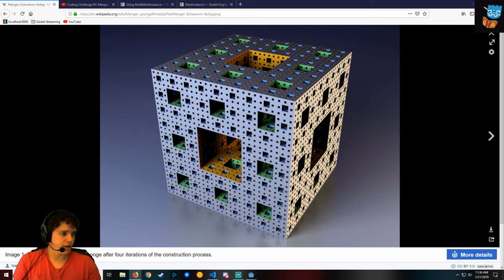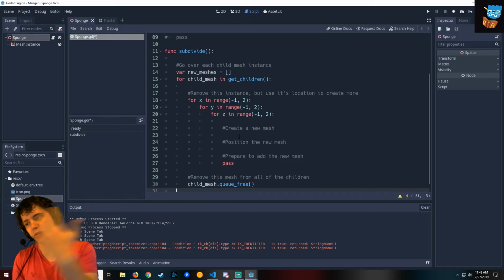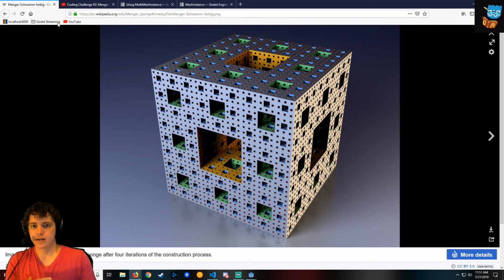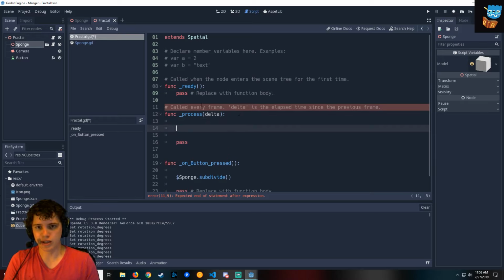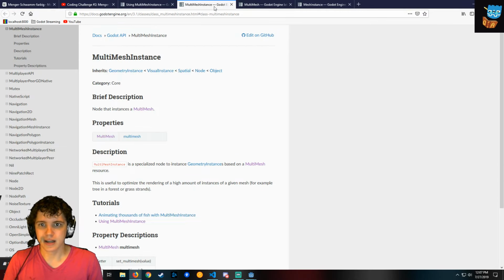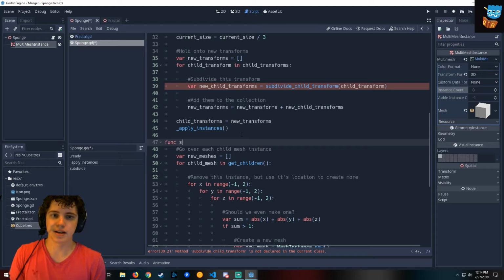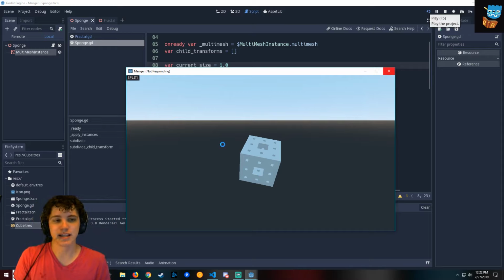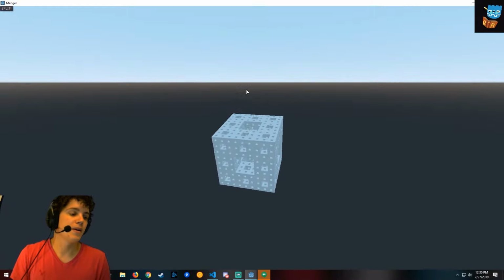Godot Coding Challenge #2: Menger Sponge Fractal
Implementing the Menger Sponge Fractal in the Godot game engine!

We're going to be covering recursive functions, 3d spatial objects, and MultiMesh instances for performance reasons!

...and yes, the function isn't actually recursive, but it could be called recursively if we weren't doing it step-by-step!

Timestamps:
00:00 - Introduction
02:00 - Project Setup
02:30 - Setting up 3d Scenes for debug and development
04:40 - Creating the `recursive` subdivision function
08:20 - Creating a GUI button and connecting it
09:00 - Creating new cube meshes to make the fractal
11:20 - Creating and referencing a mesh resource via `export`
12:25 - Positioning meshes in 3d space
16:40 - Adding the new meshes to the scene
17:30 - (Unsuccessfully) debugging a sizing issue
22:00 - Debugging/Modifying a running game using the Remote tab
23:20 - Animating the cube's rotation
26:00 - Performance issues with too many meshes
28:00 - Introducing the MultiMeshInstance node!
30:10 - Using the MultiMeshInstance node
36:00 - Modifying the code to use MultiMesh
40:00 - Manually creating and editing a Transform object
43:10 - Reviewing the implementation and code
44:45 - Fixing a int/float division bug! (And doggy interruption...)
46:00 - Seeing the Menger Sponge in action (with much better performance)
48:00 - More unsuccessful debugging...
50:25 - Default mesh sizes (d'oh!)
51:30 Conclusion